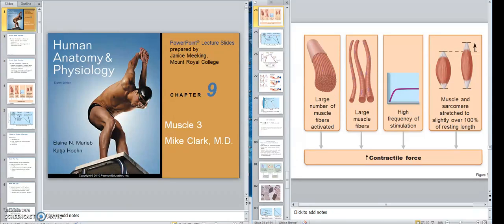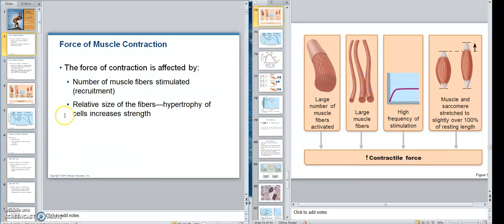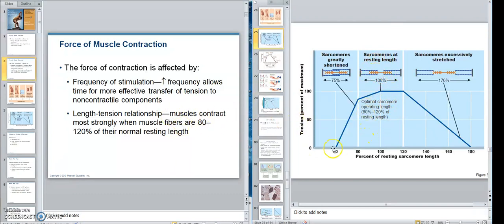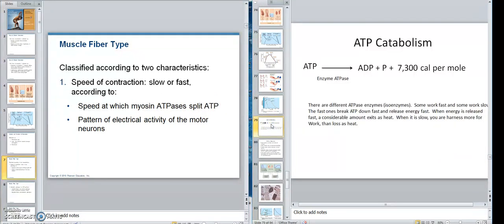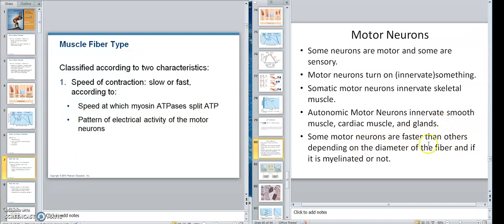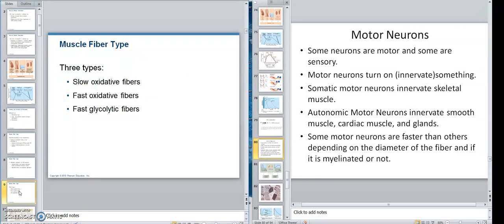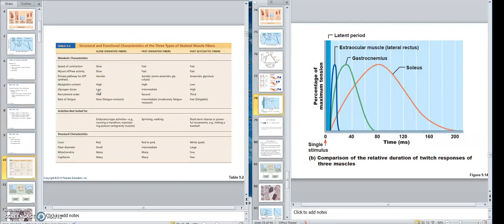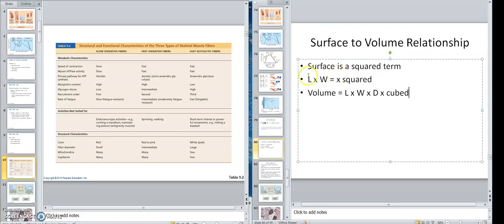Muscle Video 12 Contraction Duration